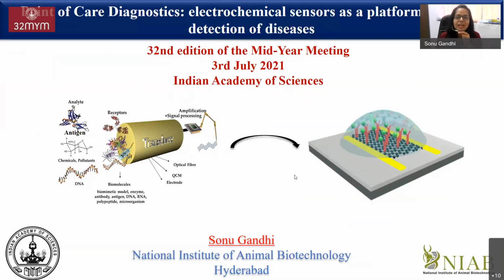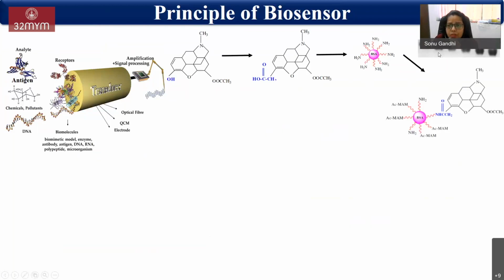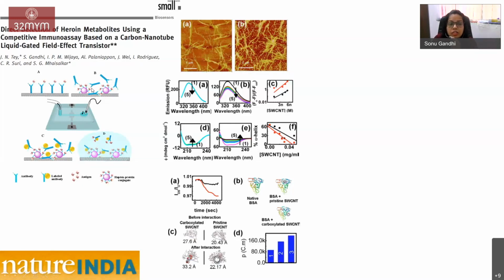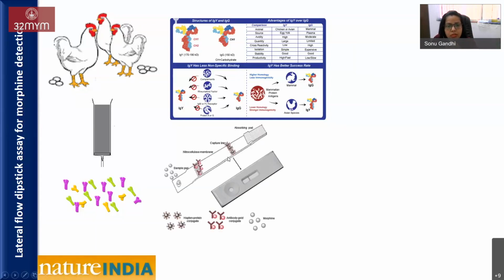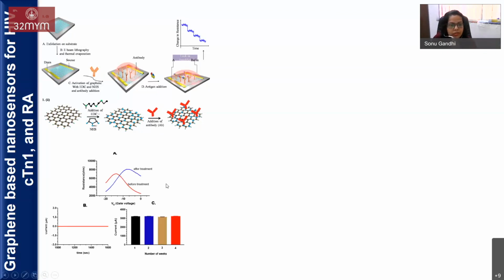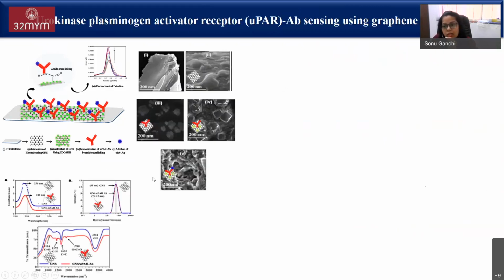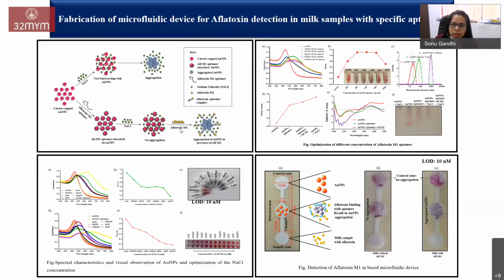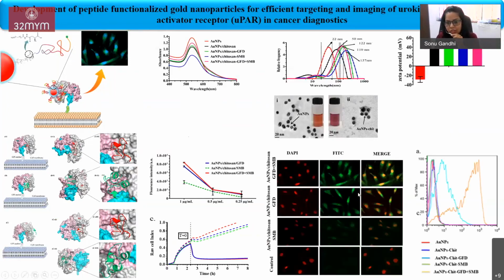Point of Care Diagnostics: Electrochemical Sensors as a Platform for Rapid Detection of Diseases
Talk by Dr. Sonu Gandhi (NIAB-Hyderabad) during the 32nd mid year meeting (2021) of IASc.